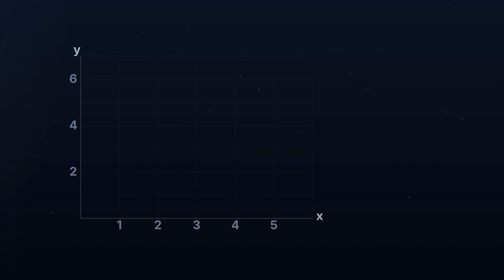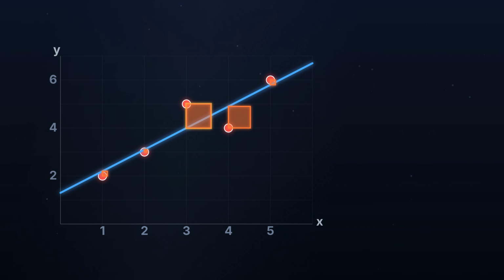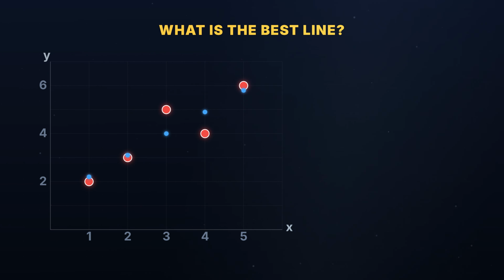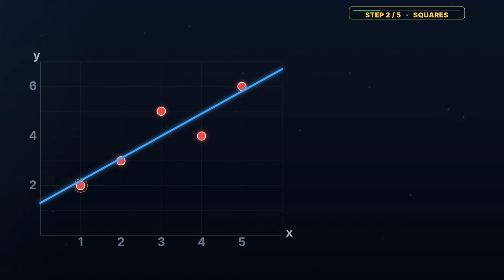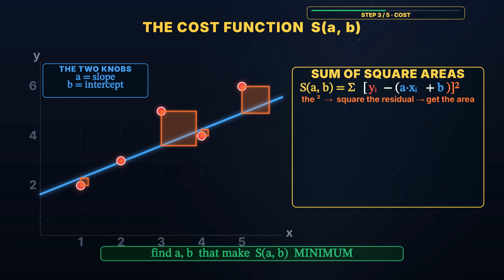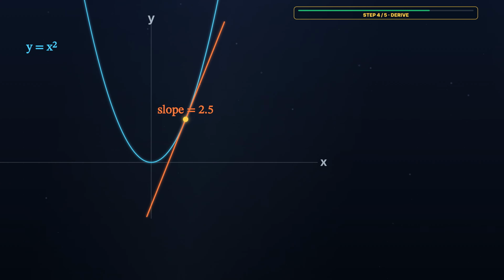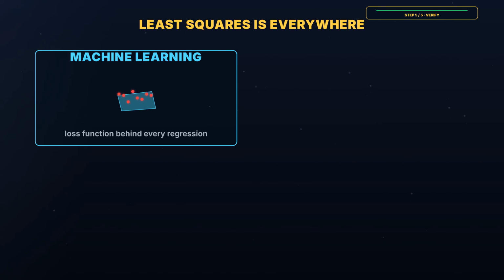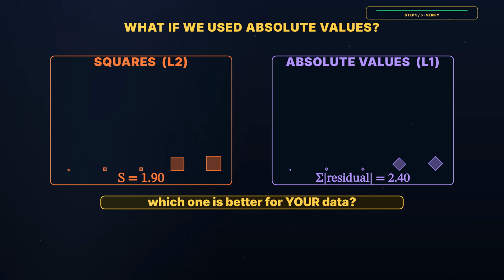Least Squares Isn’t Algebra. It’s Geometry.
Most courses teach least squares as pure algebra — memorize the formula, plug in numbers, done. But knowing *what* to compute isn't the same as understanding *what it means*. This video flips the script: least squares is geometry, not algebra.

By the end, you'll understand why squaring errors isn't an arbitrary choice (it's geometrically inevitable), how optimization works as a physical process you can watch, and how this single insight connects least squares to neural networks, physics curve-fitting, finance, and beyond.

Timestamp:
0:00 — How Least Squares Finds the Best Fit Line Through Data
2:03 — What Residuals Mean and Why We Square Errors
3:28 — The Cost Function — Visualizing Optimization in 3D
5:27 — Least Squares Formula Derivation Step by Step
6:39 — Verification, Applications, and the Bigger Picture

- Residuals— the vertical gaps between prediction and reality
- The Cancellation Trap — why adding raw errors gives you zero (and tells you nothing)
- Why squares? — two reasons: positivity and disproportionate outlier penalization
- The cost function S(a,b) — sum of squared errors as a function of slope and intercept
- The 3D optimization surface — every possible line is a point on a parabolic bowl
- Partial derivatives — why setting dS/da = 0 and dS/db = 0 gives the optimal line
- Full derivation — from chain rule to the classic formula, step by step
- Verification with real numbers — plugging in five data points and watching the formula work
- L1 vs L2 regression — absolute values vs. squares, and when each matters

 Applications

Least squares is the engine behind:
- Machine Learning — the loss function in linear regression and neural networks (MSE)
- Physics— fitting experimental data to theoretical models
- Finance — the Capital Asset Pricing Model (CAPM) and stock return regressions
- Gradient Descent— when there's no closed-form solution, gradient descent rolls downhill on the exact same squared-error surface

L2 regression squares the errors. L1 regression takes absolute values. Different best-fit lines, different trade-offs. Which one is better for *your* data? Drop your reasoning in the comments — I read them all.

See the geometry, and the formula stops being something you memorize — it becomes something you could derive yourself.